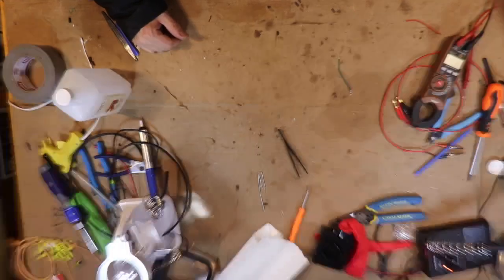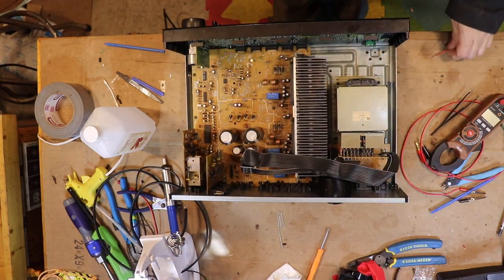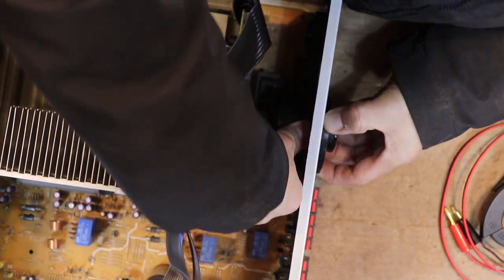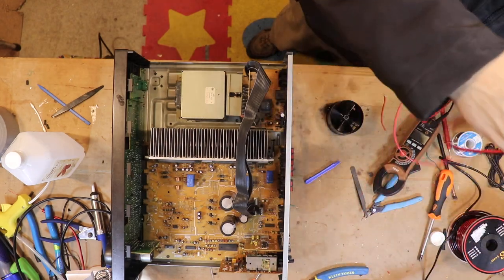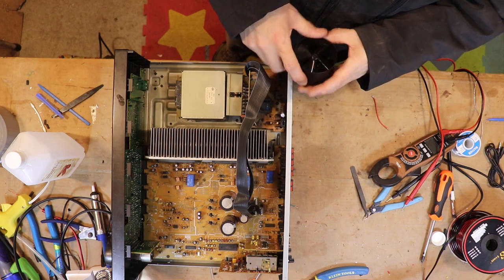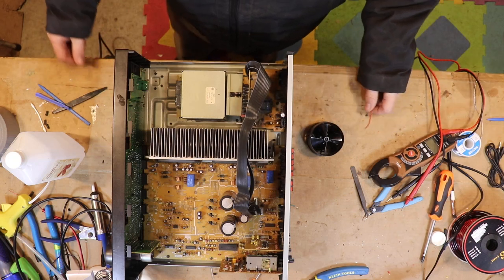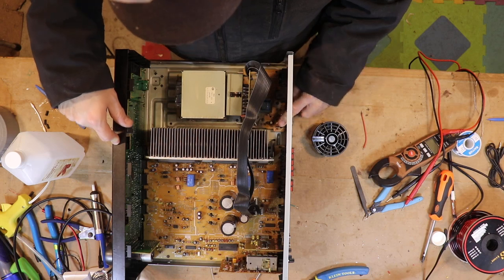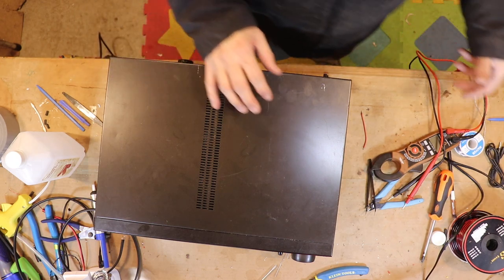SFP107 Don't be a Don Quixote Technics SA-GX690 "repair"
I went to slay dragons with my mighty soldering iron and wound up nearly taking down a windmill. By the way, the SA-GX690 was manufactured in 1995-96.